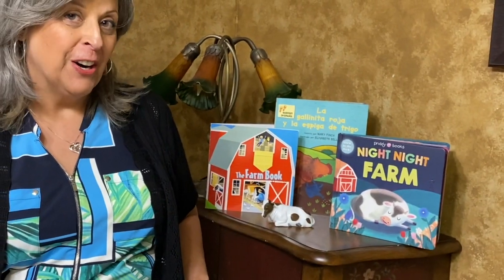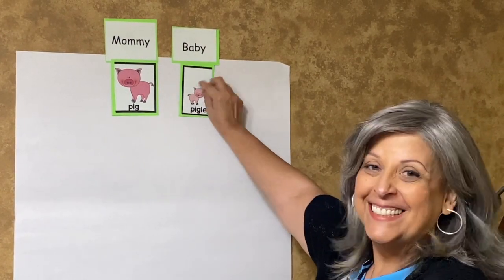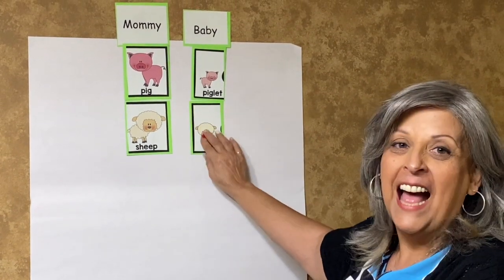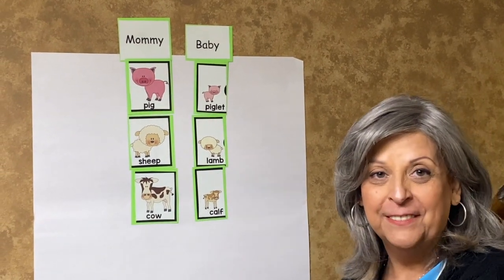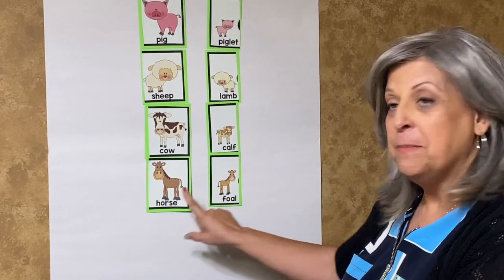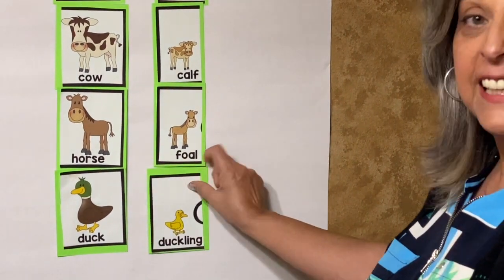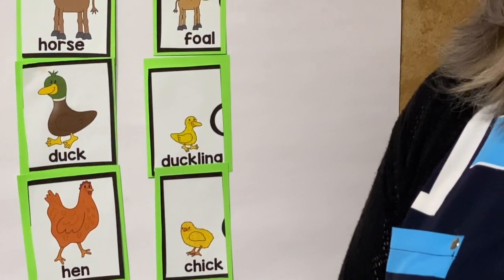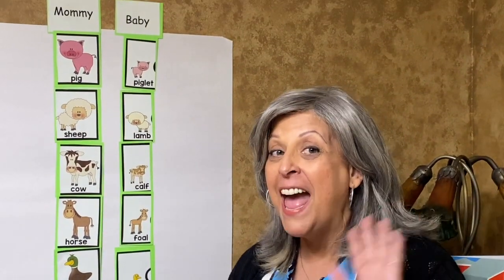Mommy Baby Matching Activity with Ms. Pat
Join Ms. Pat for a matching activity with mommy and baby farm animals. for more information!